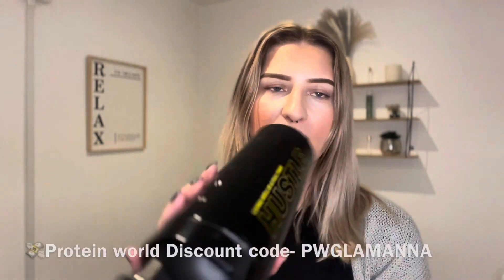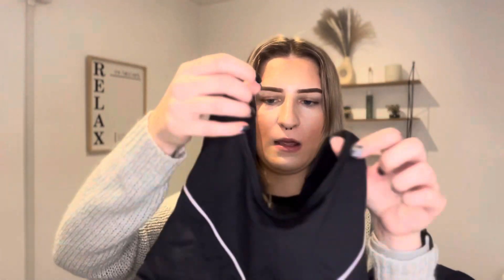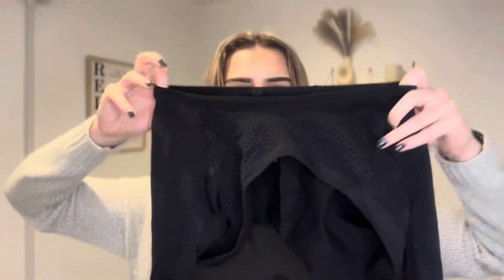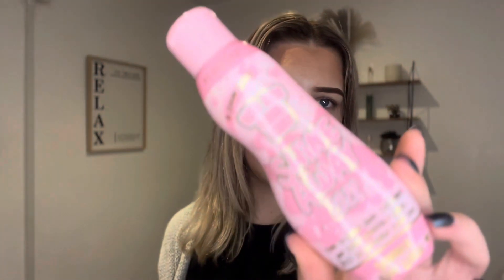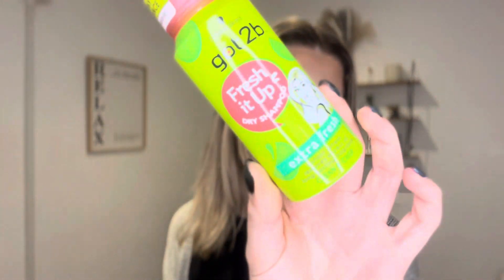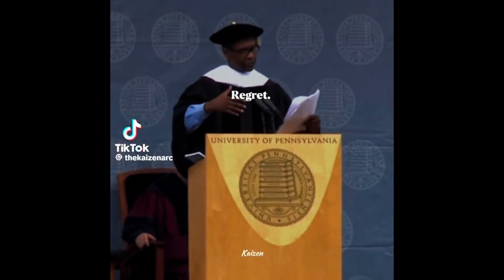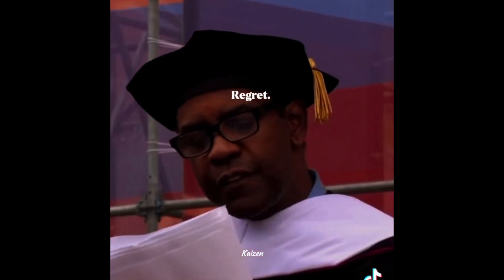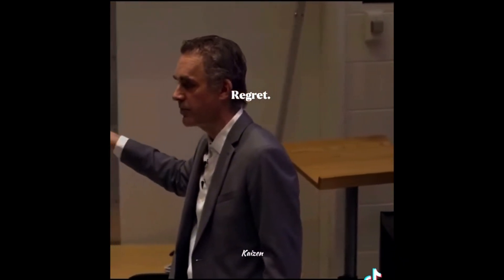What’s In My Gym Bag?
In this video I share everything that’s in my gym bag with you!